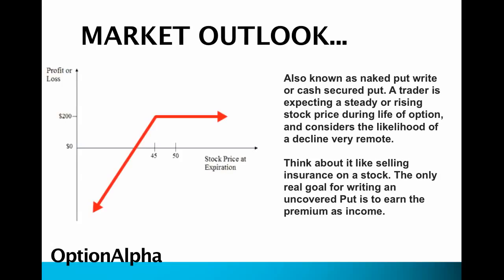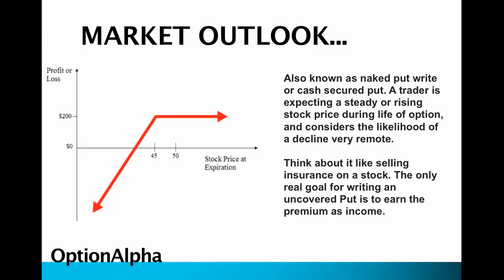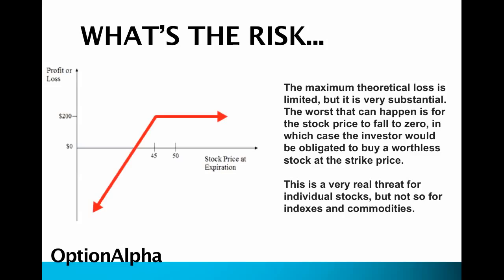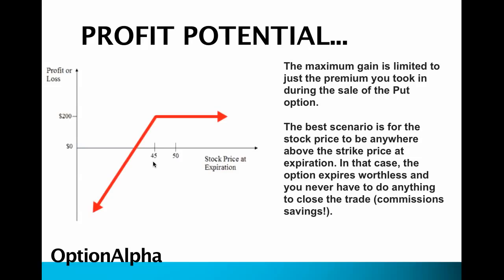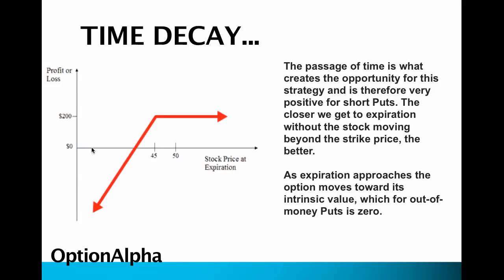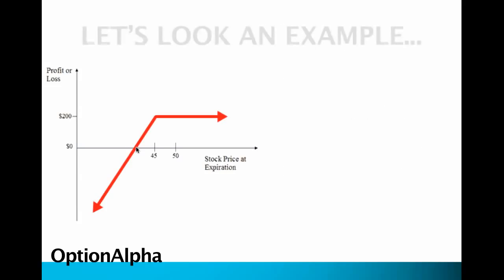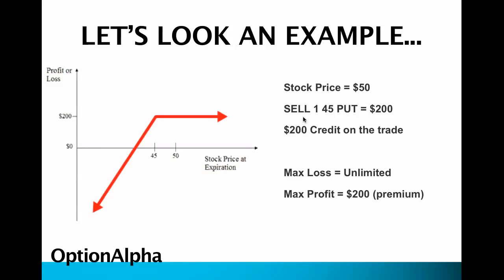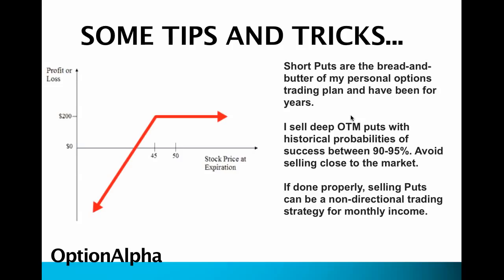Short Put Option Strategy